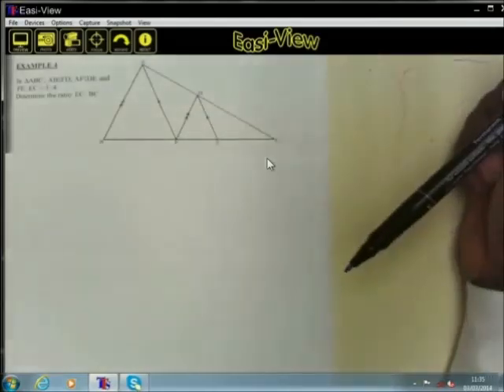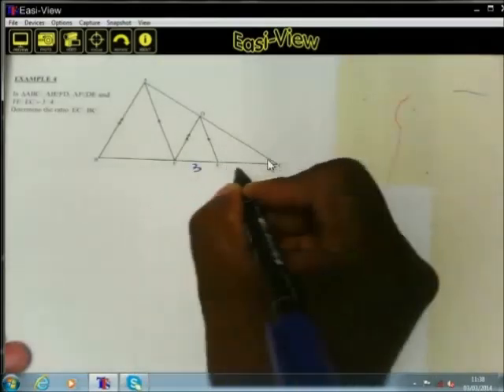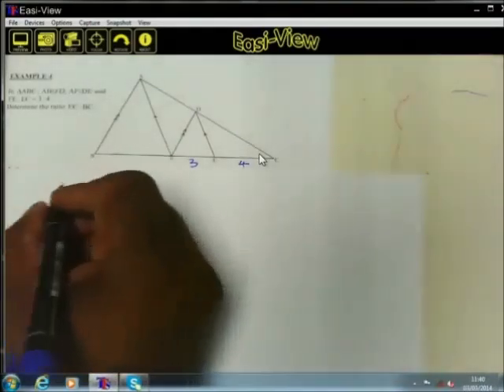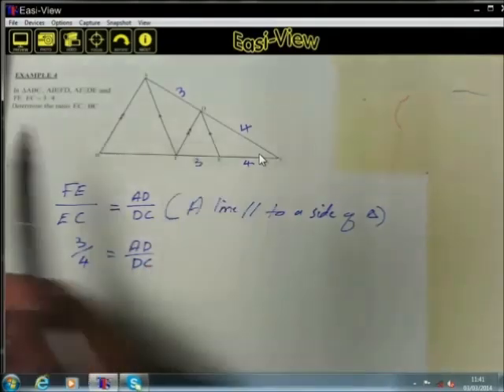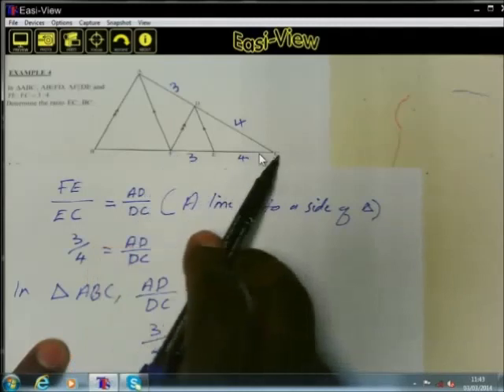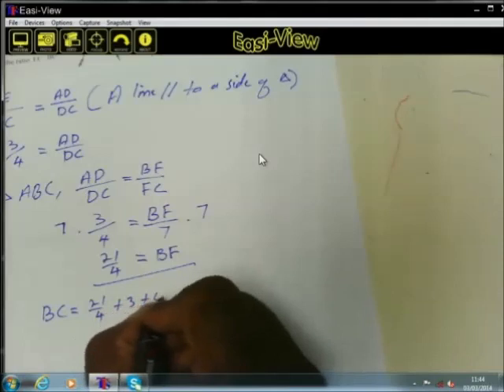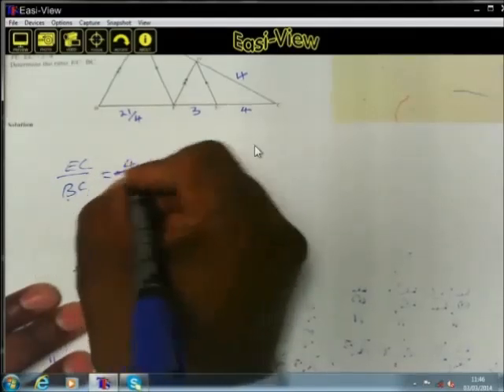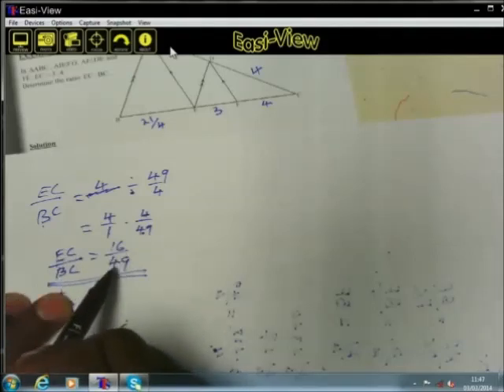Euclidean Geometry 404 - Pure Maths